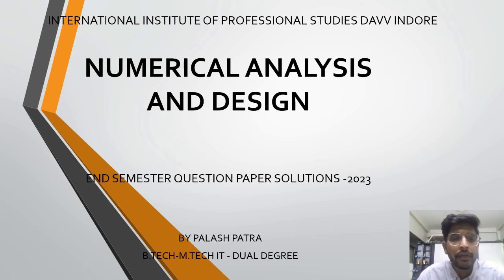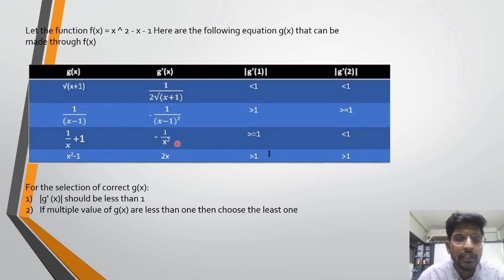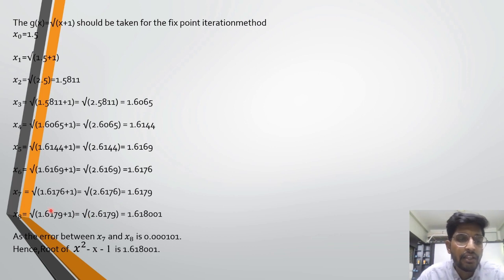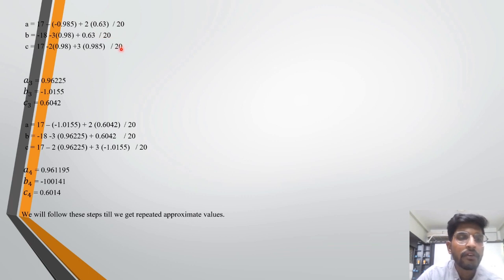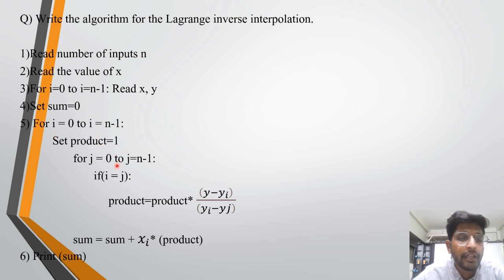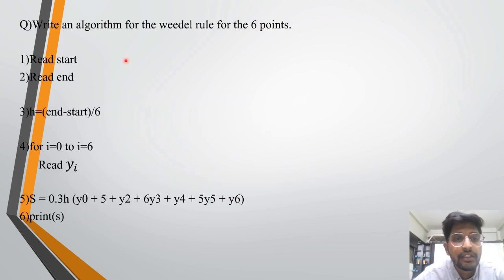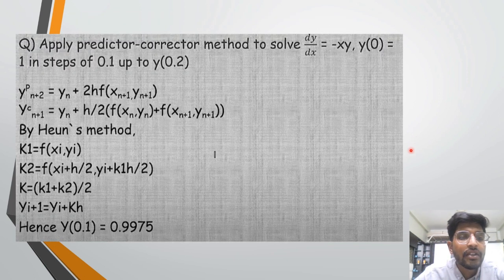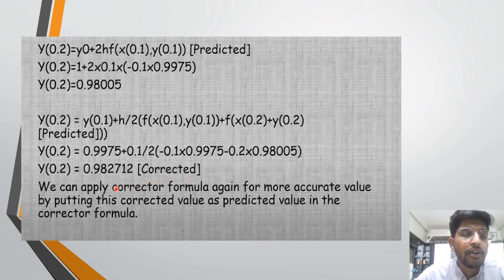NAD END SEMESTER PAPER SOLUTIONS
The video contains solutions of end sem question paper of numerical analysis and design.